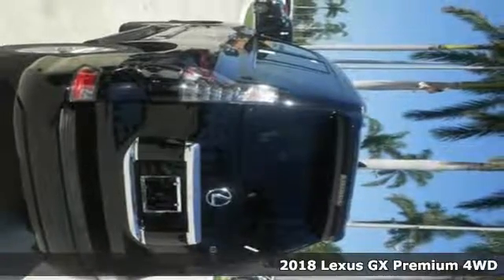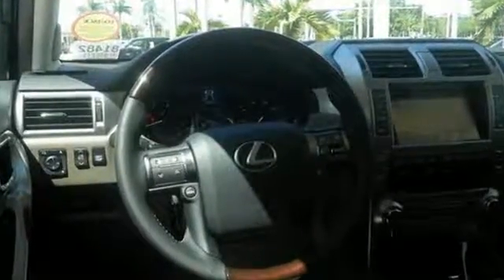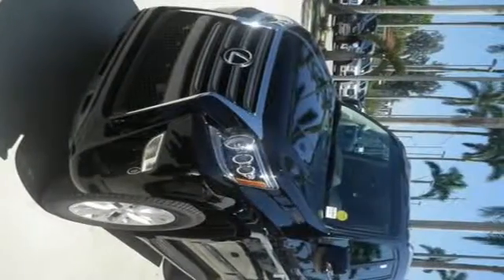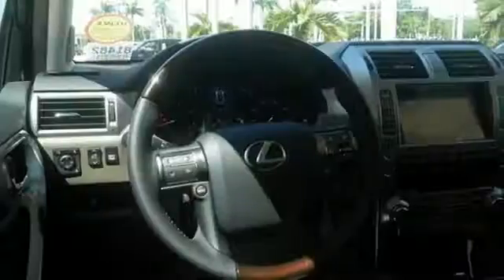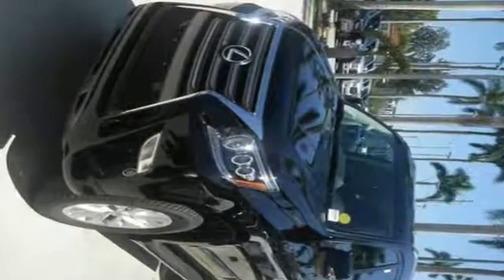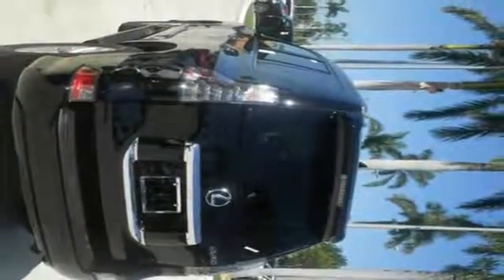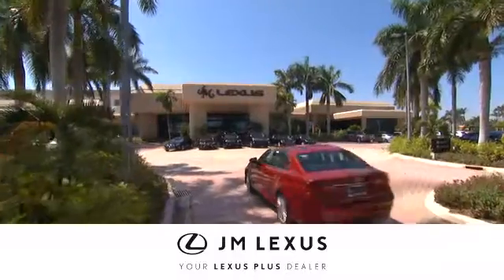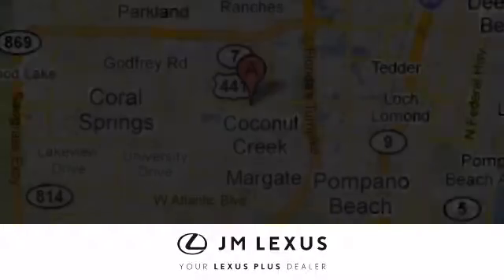New 2018 LEXUS GX 460 Margate FL Fort Lauderdale, FL #81482 - SOLD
Year: 2018
Make: LEXUS
Model: GX 460
Engine: 4.6L V8
Transmission: Automatic 6-Speed
Color: Black Onyx
Interior: Sepia leather with Mahogany trim (Premium)
Stock #: 81482
VIN: JTJBM7FX4J5197654
You are currently viewing a new 2018 Lexus GX 460 with JM Lexus Your Lexus Plus Dealer! Thank you for your interest. We look forward to working with you. Stock #: 81482 Exterior: Black Interior: Brown Trim: JM Lexus 5350 West Sample Rd Margate FL 33073

Address:
5350 W Sample Rd